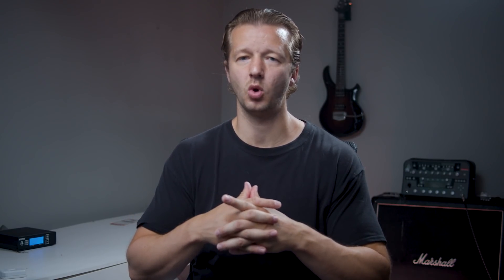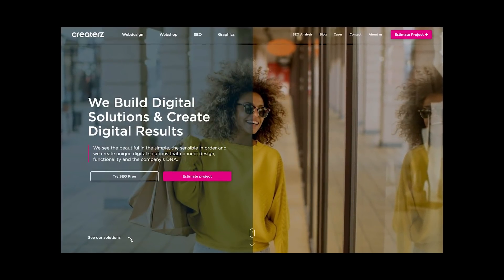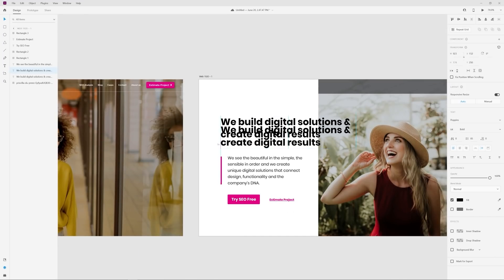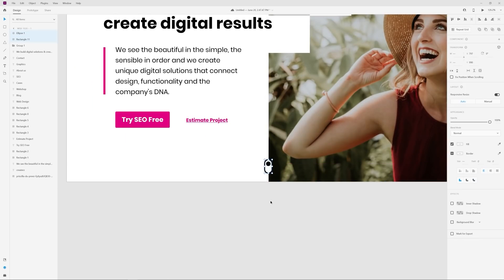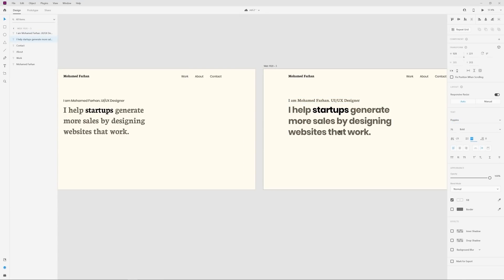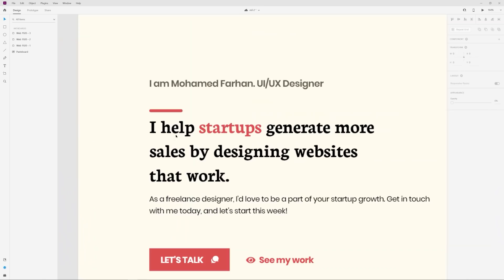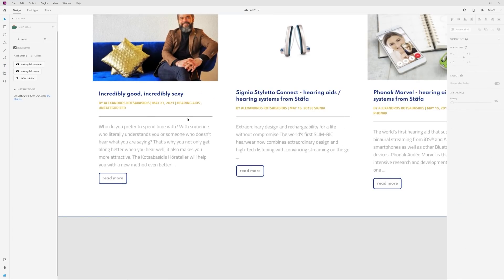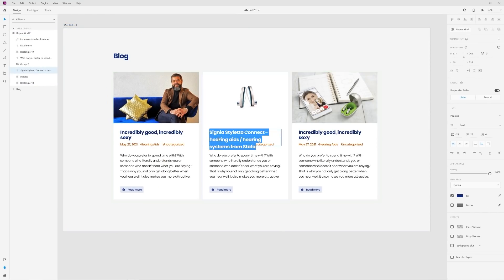Rapid ReDesigns - BALANCE in UI Design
- Take my UI Design Bootcamp Now!
-- Welcome to the 2nd official episode of (RRD) Rapid ReDesigns! This time, we're featuring 2 hero sections and a cards section. I have to say, I think the best redesign I've done yet might be just one of these 3. Let me know which you like the most!

0:00 - Introduction
0:36 - An Awesome Offer
01:26 - Entry 1
04:19 - Entry 2
06:58 - Entry 3
09:08 - Closing